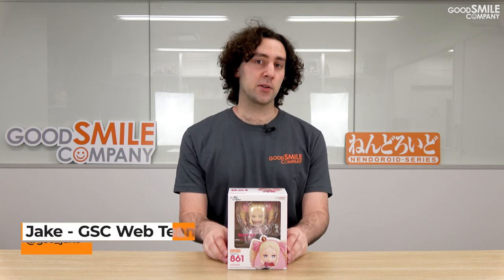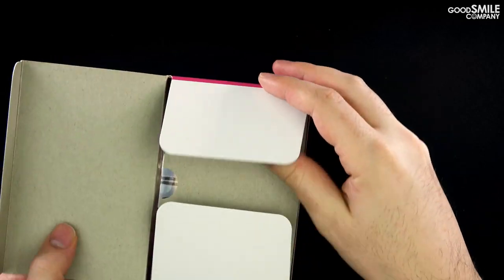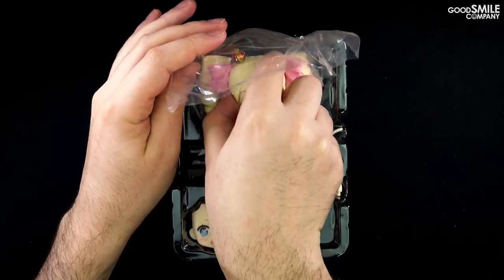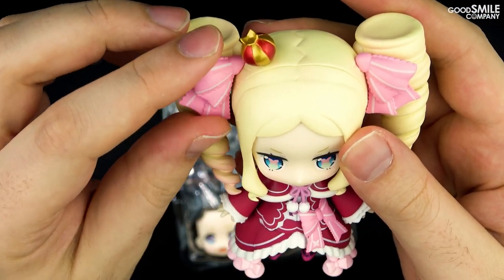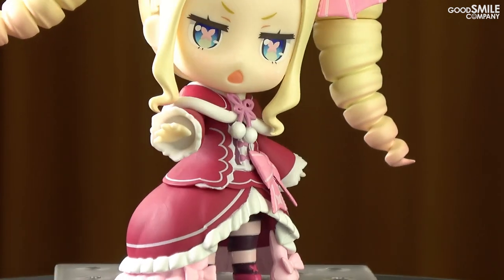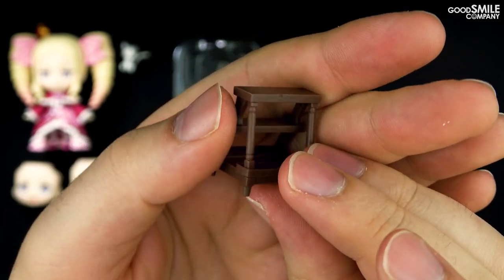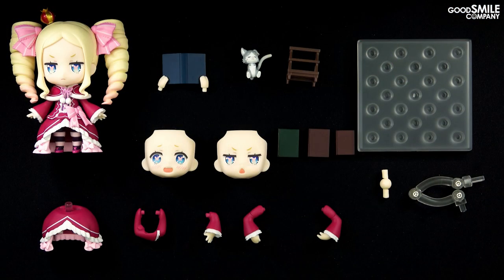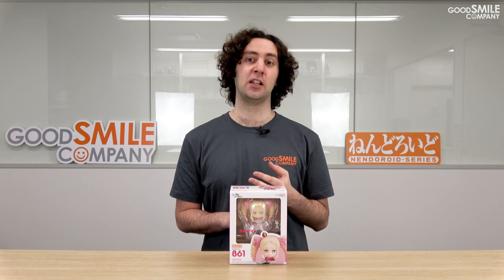Nendoroid Beatrice Unboxing & Parts Overview | Good Smile Company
Join us as we unbox Nendoroid Beatrice from the popular anime series "Re:ZERO -Starting Life in Another World-"! This video covers the different parts included with the Nendoroid as well as some of the different poses you can create!

Nendoroid Beatrice
Release Date: 09/2021 (Rerelease)
Price: 56.99USD

Nendoroid Beatrice is available for preorder at the GOODSMILE ONLINE SHOP and the GOODSMILE ONLINE SHOP US until the 18th of March at 12:00JST!

You can also check with one of our international Partner Shops to preorder!